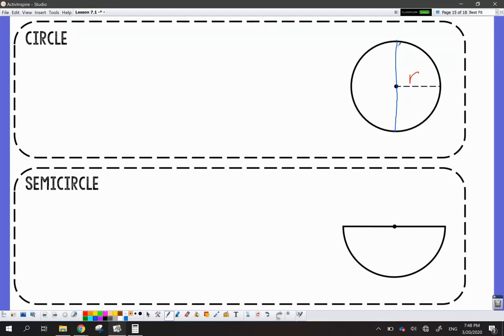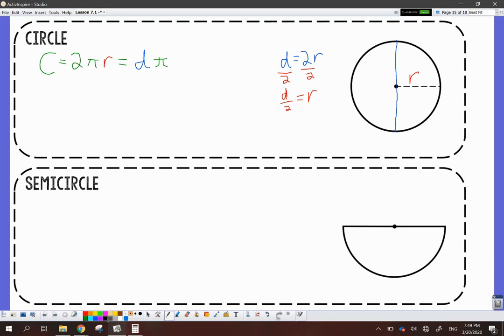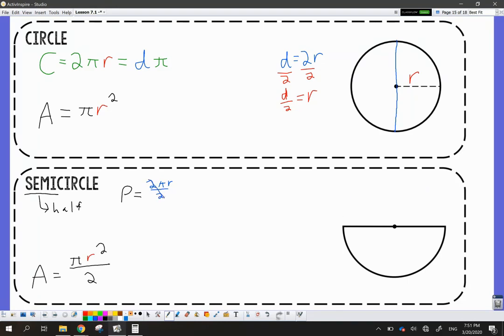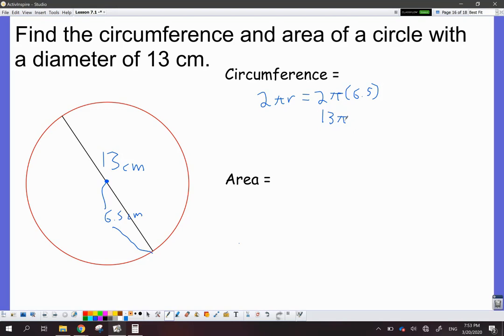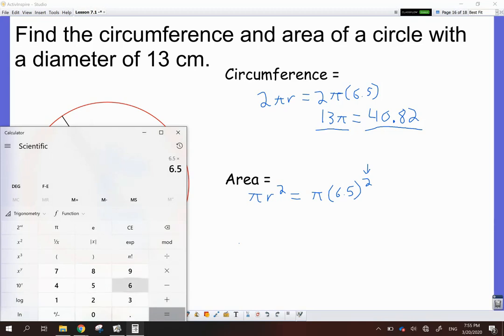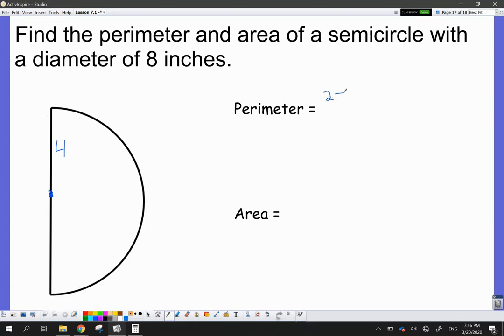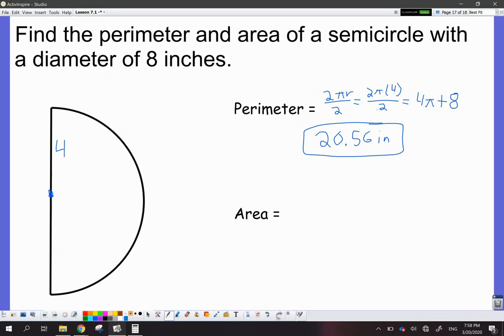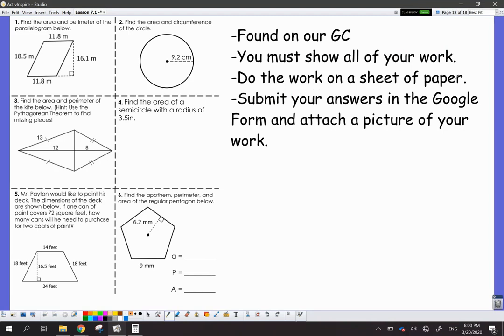Lesson 7-1d: Area and Circumference of Circles and Semicircles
Hello, Edison HS students! In our first lesson, we're going to take a look at what perimeter and area means, and some formulas we can use to find the area of various shapes.

This is the fourth part of four parts total, which covers circumference and area of circles and semicircles.